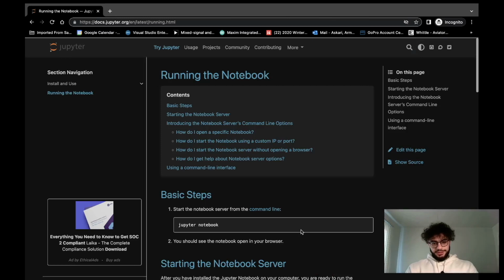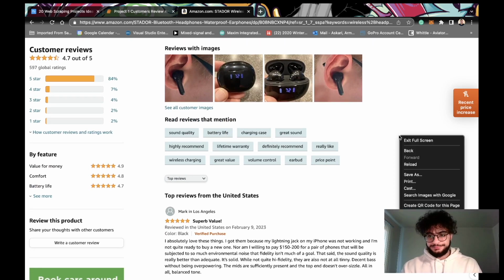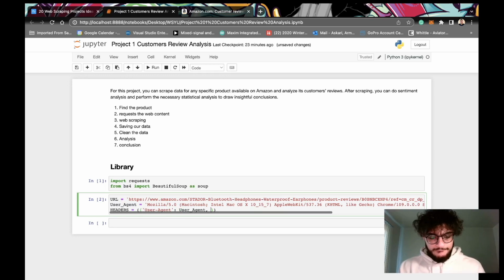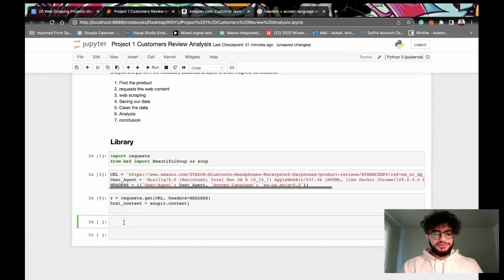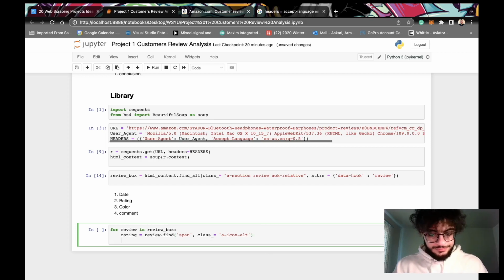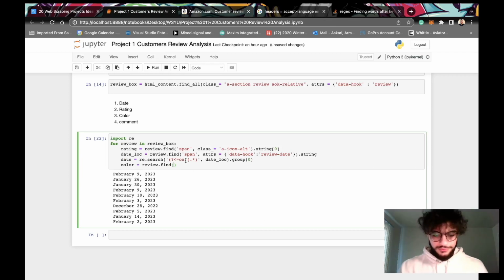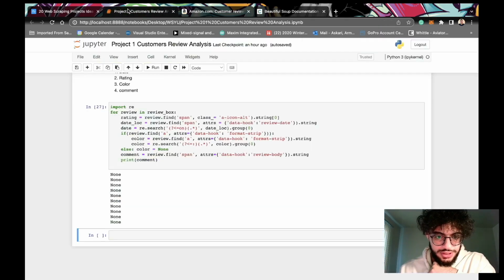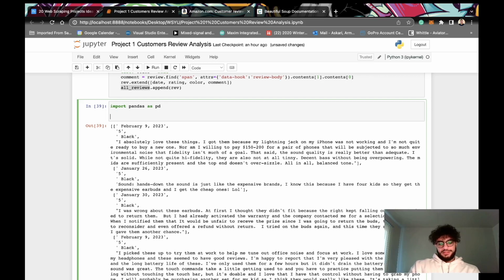Project 1: Amazon Customers Review Analysis with Python BeautifulSoup PART 1 | Yam I Am Data Mining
Hey everyone, here is Part 1 of the first project!